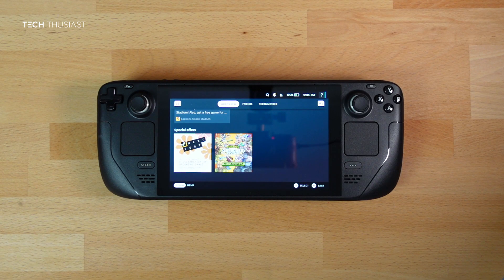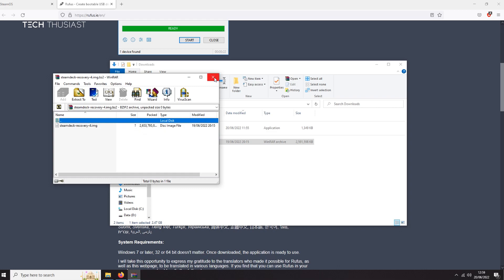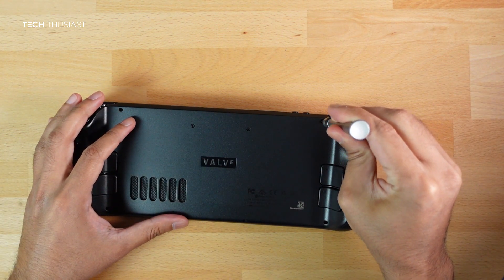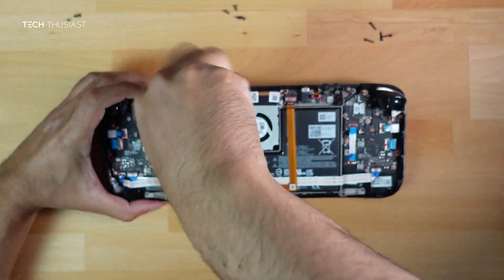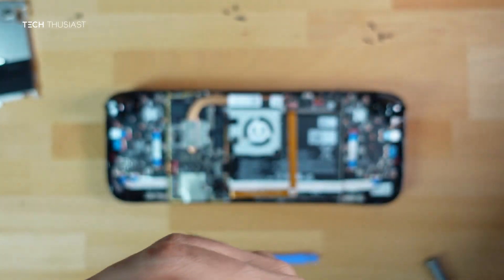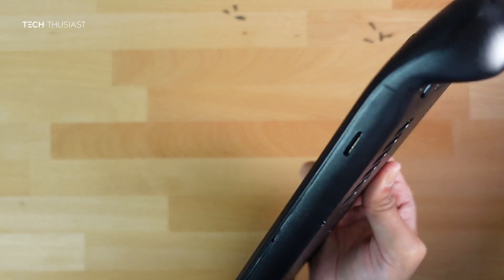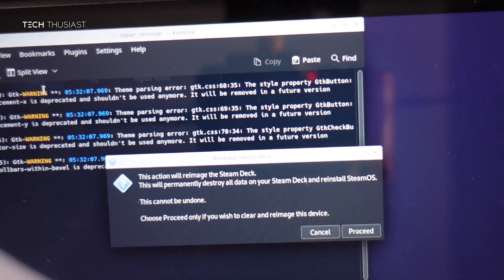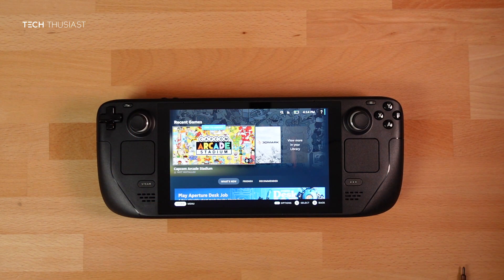How To Upgrade The SSD For Your Steam Deck - 64GB to 512GB!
In this video I will show you how to upgrade the 64GB EMMC to 512GB SSD on your Steam Deck.

You will need pry tools (ideally metal) and a USB C flash drive or USB A flash drive as long as you have a USB C hub or USB C to USB A dongle.

Make sure no MicroSD card is inserted as it can get damaged or broken when disassembling the Steam Deck.